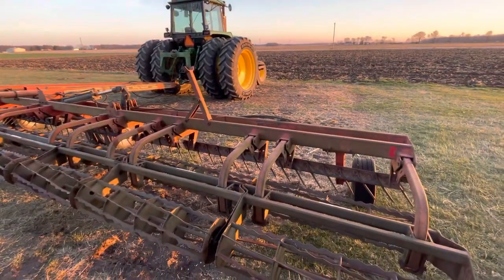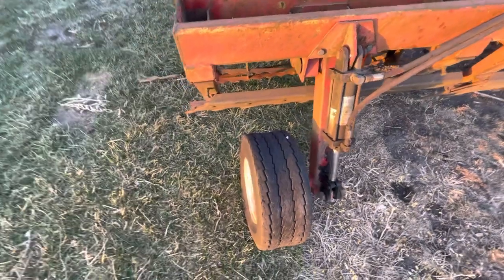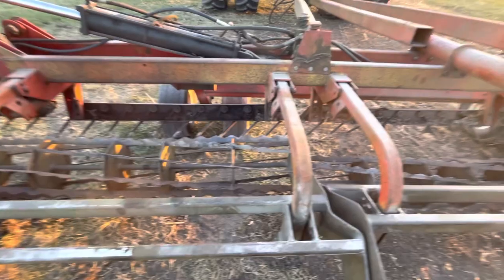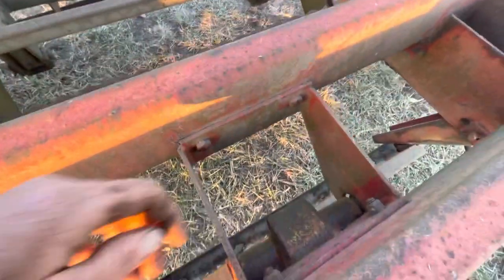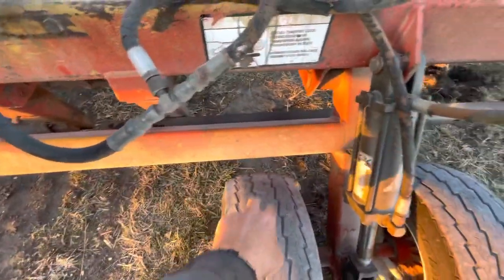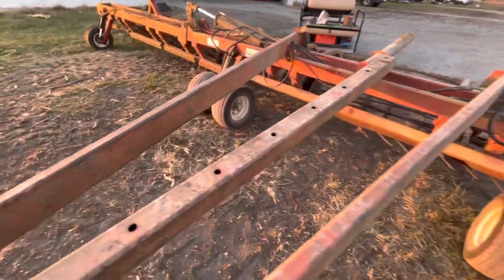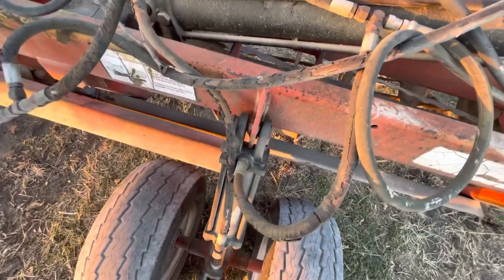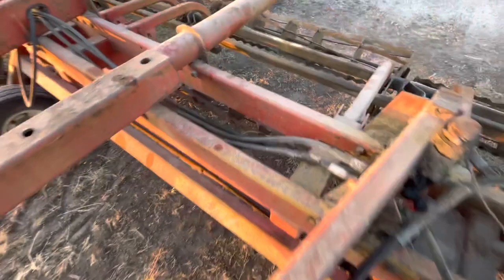Got all the bearings in the crumbler